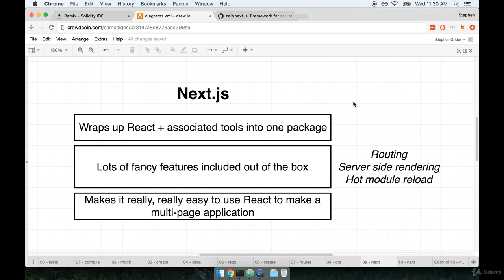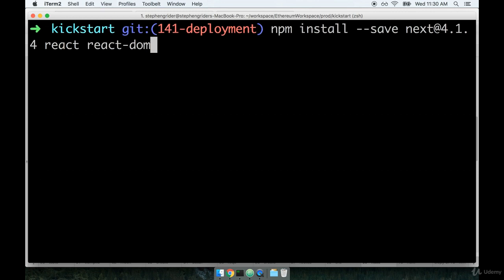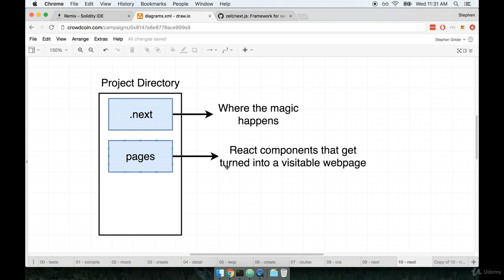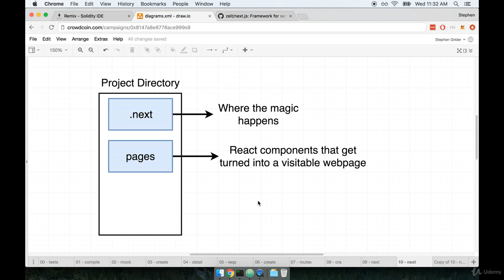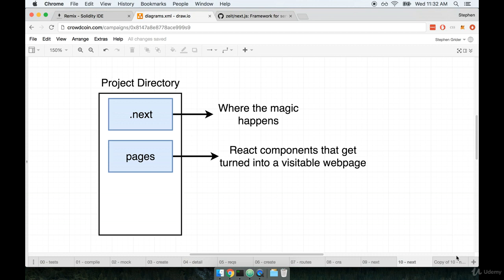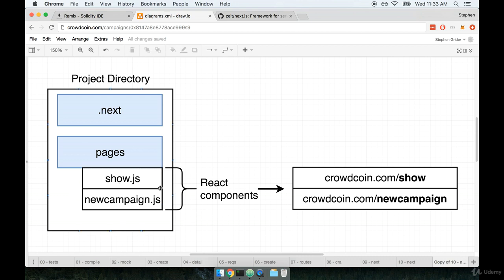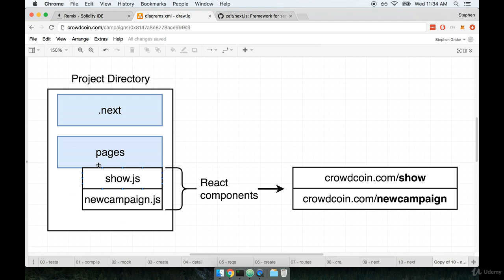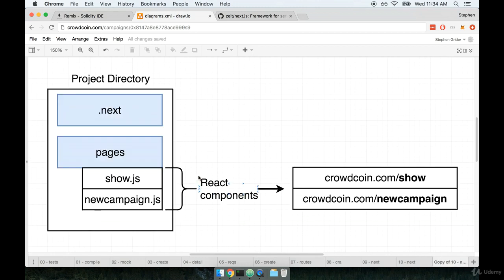Next's Pages Architecture -- 3